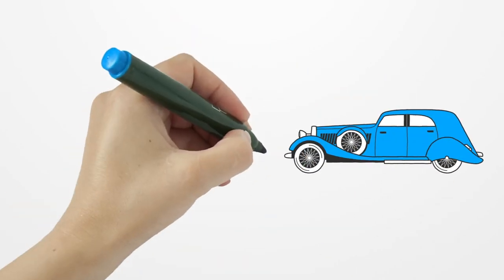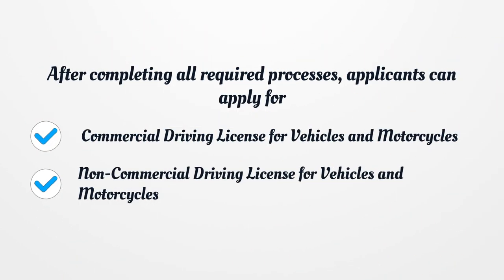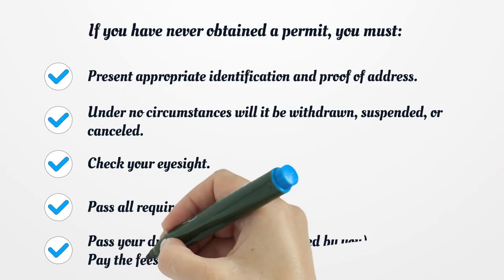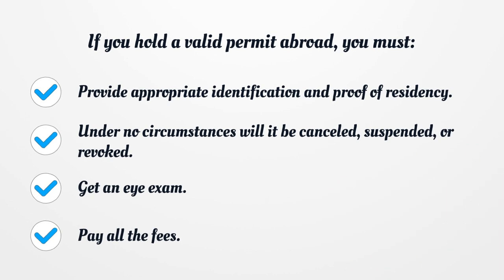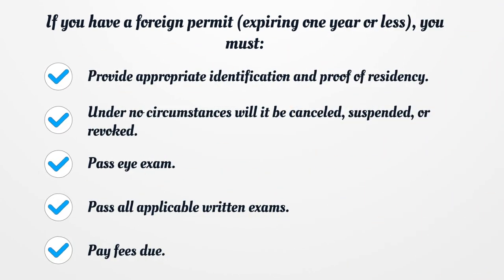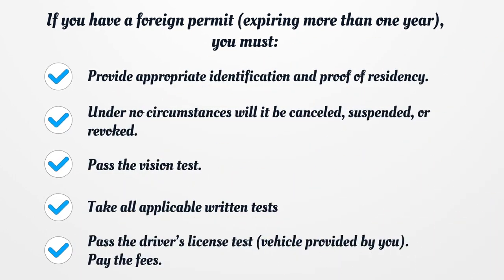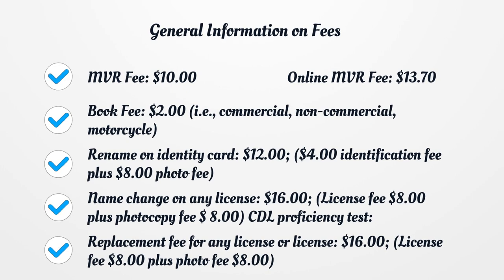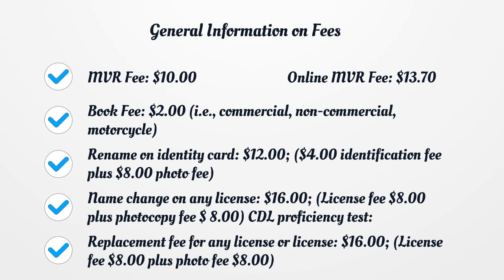Kansas Driver License - What You need to get started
If you want to get a Kansas Driver License, you should know there is no general license. Here you can find how to apply for your license.